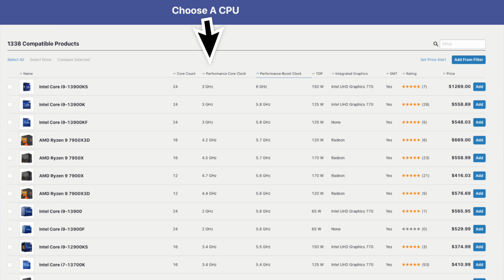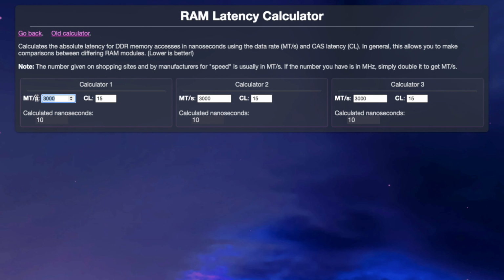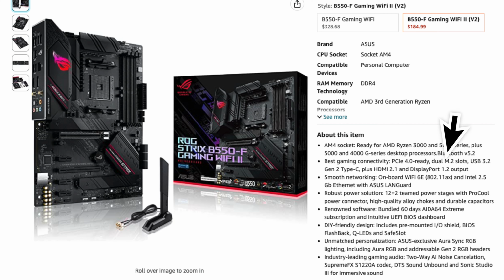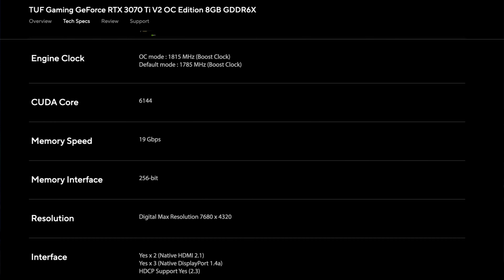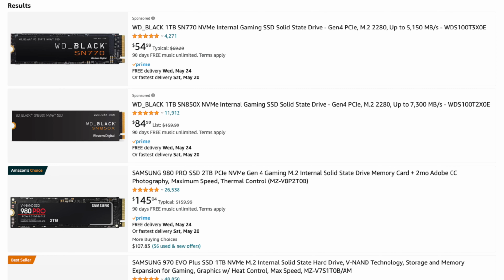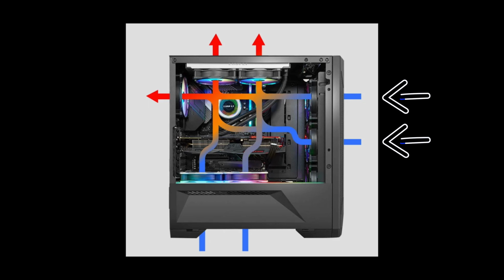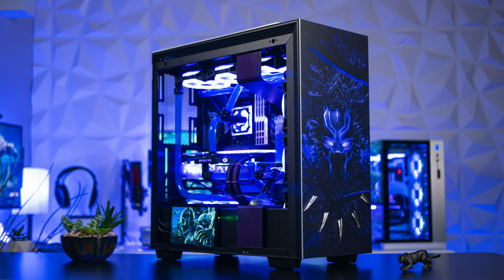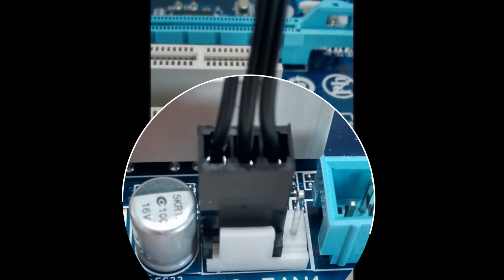How To Pick PC Parts in 2024! The Ultimate Beginners Guide 😀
⭐ Want To Build The BEST PC In 2023? Here's How You Pick Parts - Start Here!  ⭐

0:00 Intro
0:16 Set Your Budget
0:42 PC Part Picker Tool
1:08 How to choose a CPU
3:15 How to choose RAM
5:20 How to choose a Motherboard
8:33 How to choose a GPU
11:06 How to choose Storage
13:07 How to choose a PSU
15:07 How to choose a Case
17:13 How to choose a CPU Cooler
18:56 How to choose Fans
21:18 Custom PSU cables